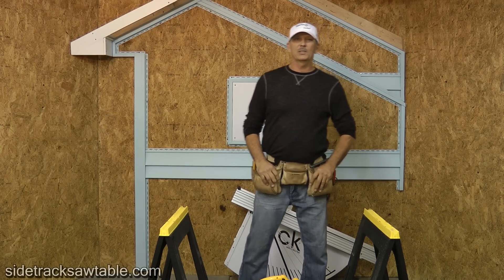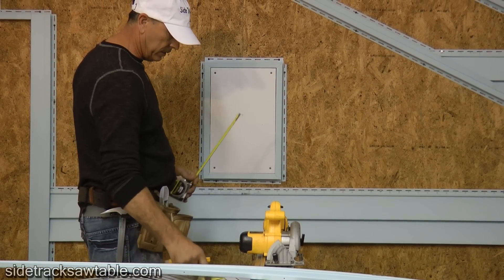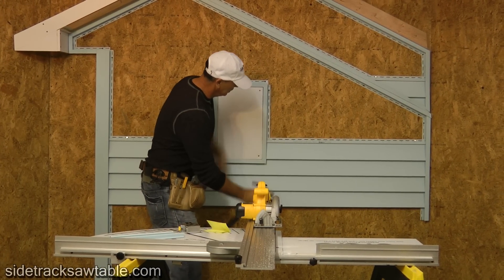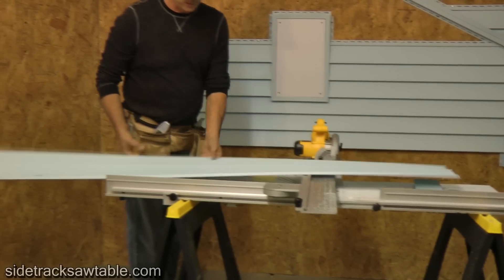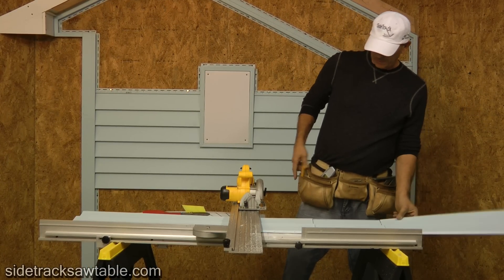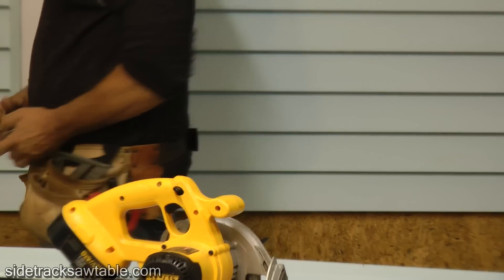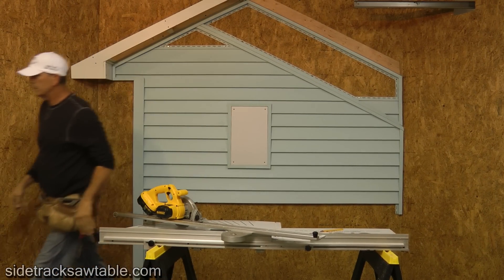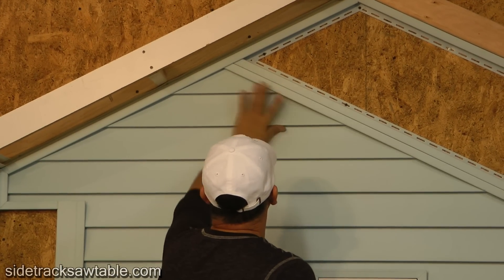How to Install Vinyl Siding Part 1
A great tutorial on how to cut & install vinyl siding using just the Side Track saw table & ordinary Stanley knife, shows cuts around top & bottom of a window & at the corner post & soffit return.